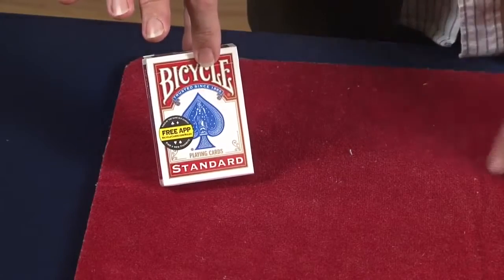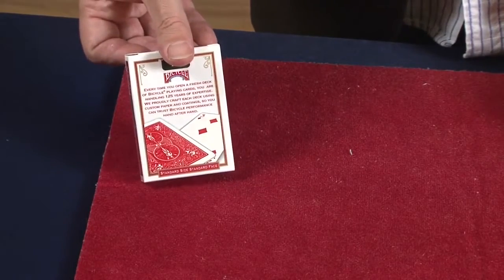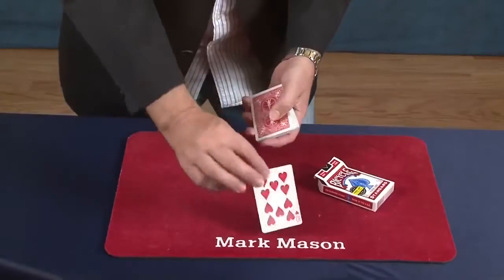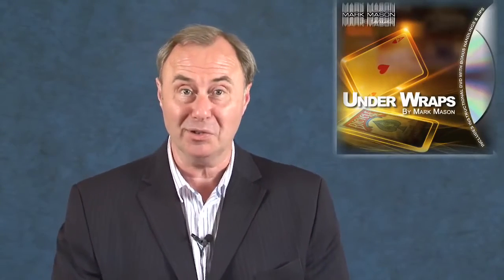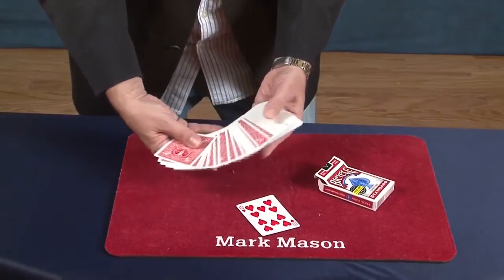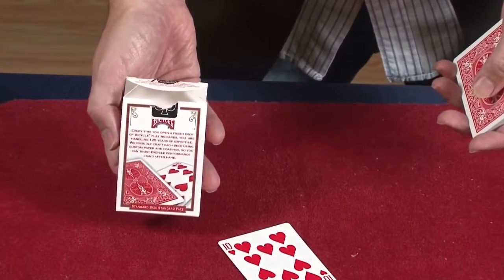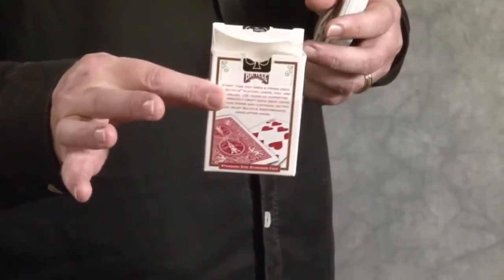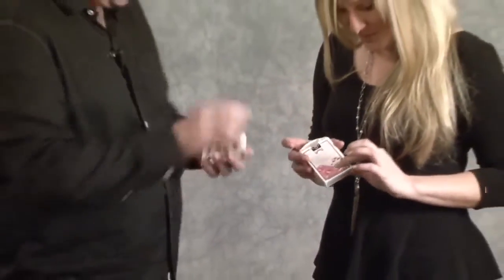kaartendoosje verandert goocheltruc - Under Wraps by Mark Mason